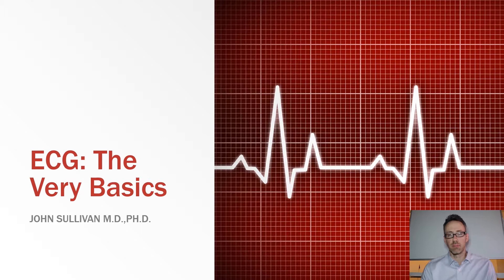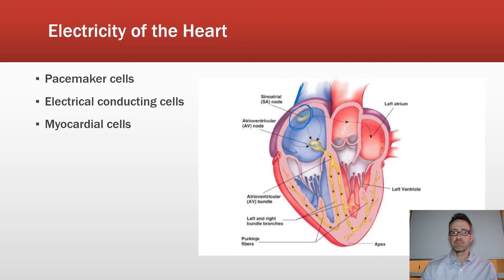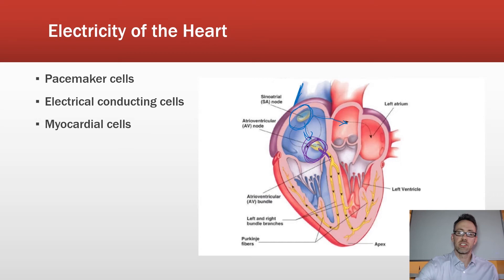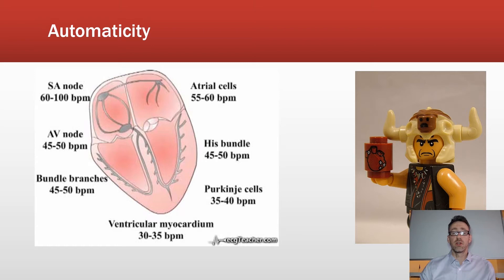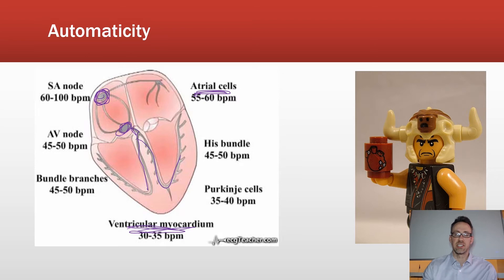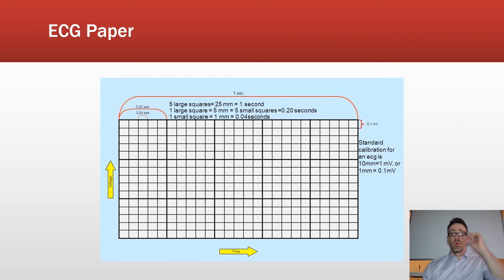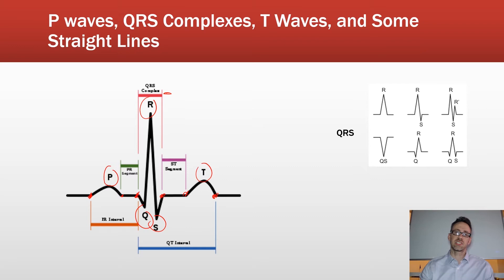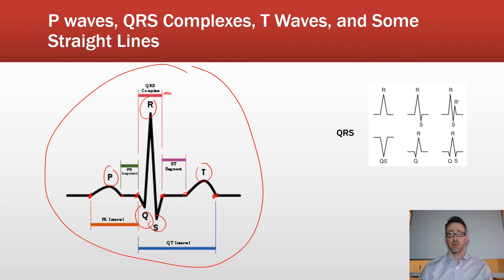ECG Leads, Waveforms and Vectors